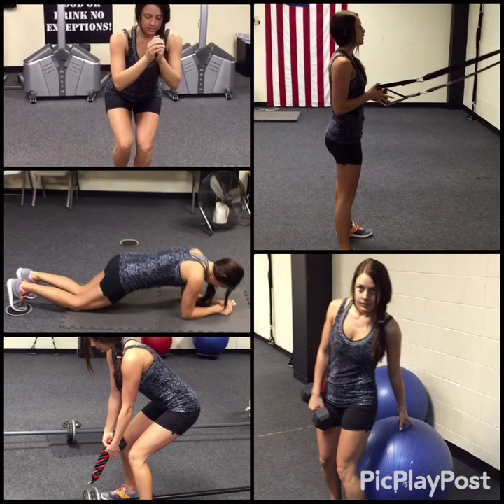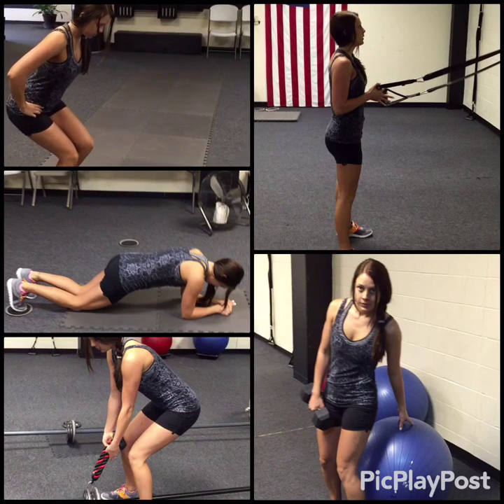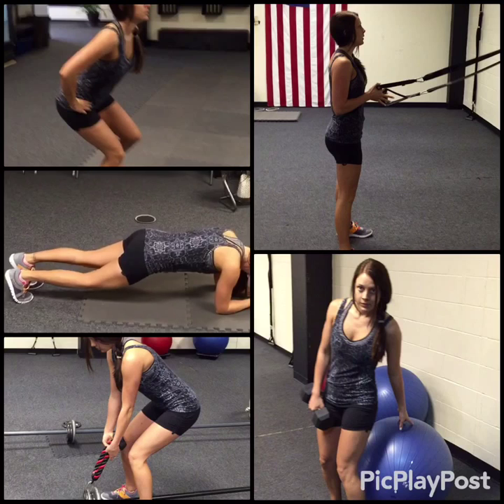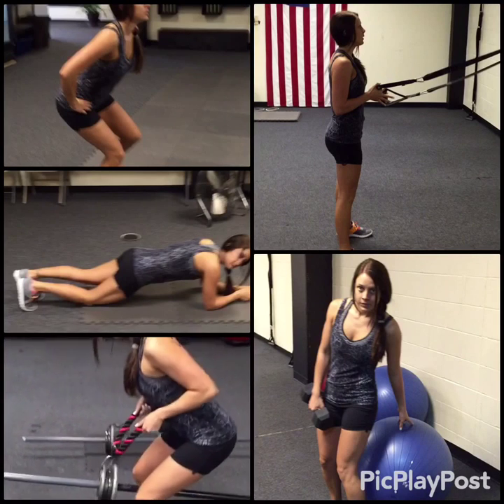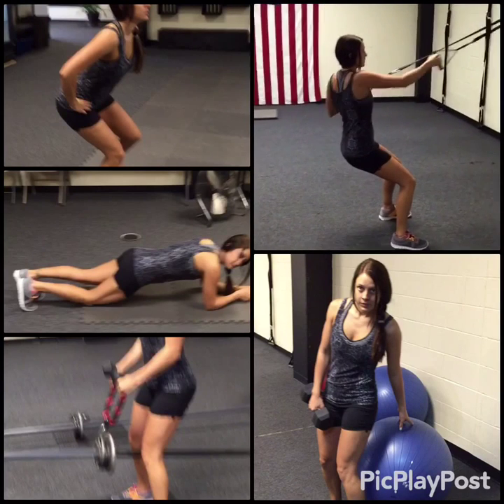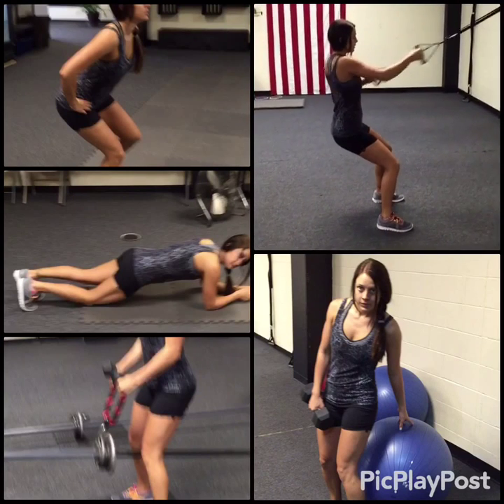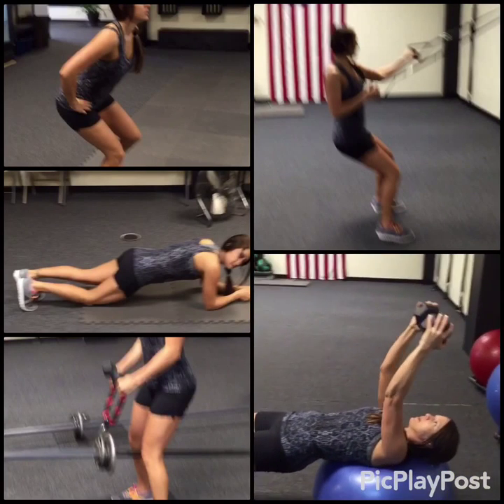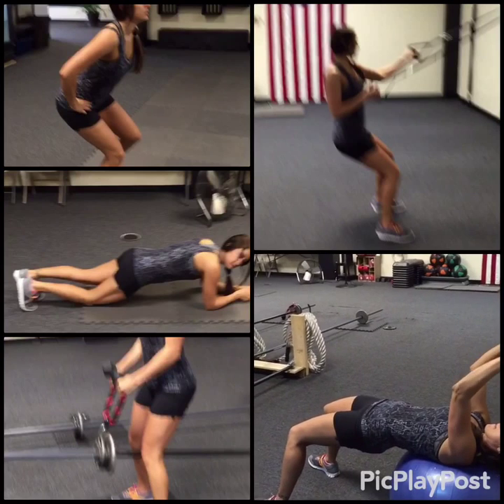Impact Fitness of Warner Robins GA 7-25-15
Preview Time!